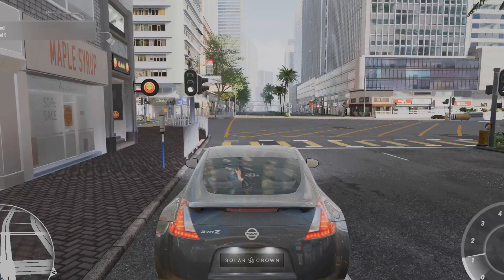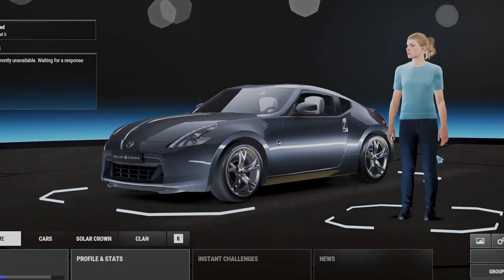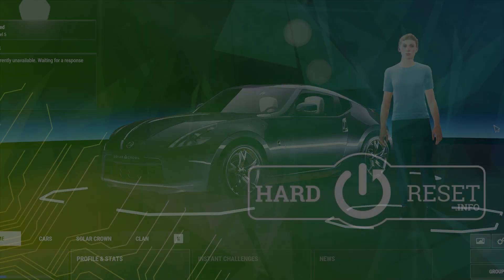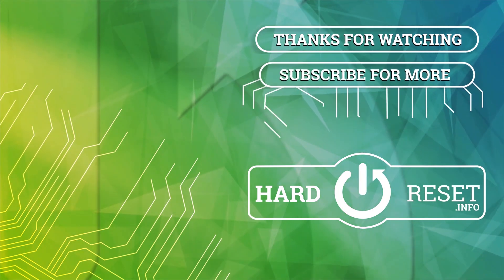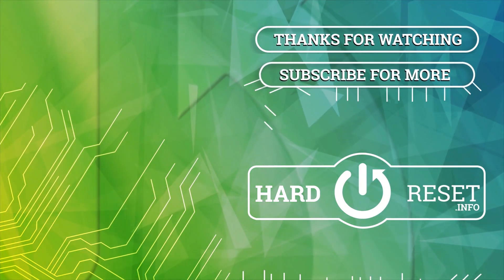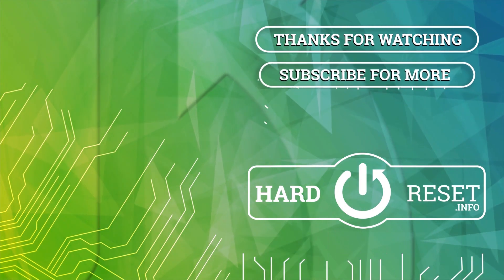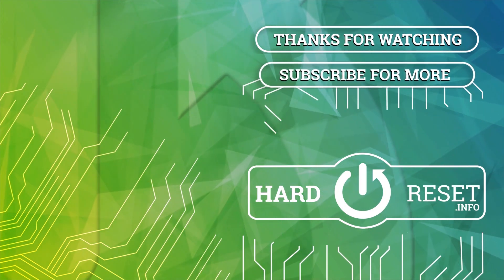How to Check In-Game Time in Test Drive Unlimited Solar Crown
Keep track of your time in Test Drive Unlimited: Solar Crown with our guide on checking in-game time! Whether you're planning your next race or exploring the stunning landscapes, knowing how to monitor time can enhance your gameplay experience. Watch our tutorial to learn how to check the in-game time in just a few simple steps.

In this video, we cover:

Accessing the in-game time display in Test Drive Unlimited: Solar Crown.
Step-by-step instructions on checking the current time in the game.
Tips on using in-game time effectively for planning activities.
Have questions about managing in-game time or want to share your time management tips? Drop them in the comments below! Ready to optimize your racing schedule?